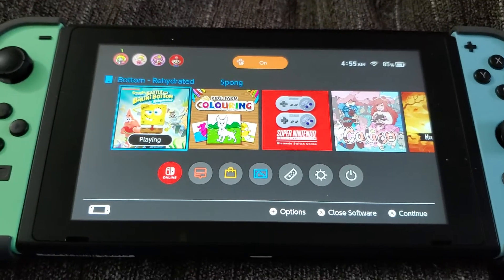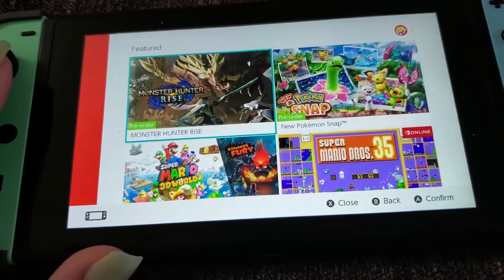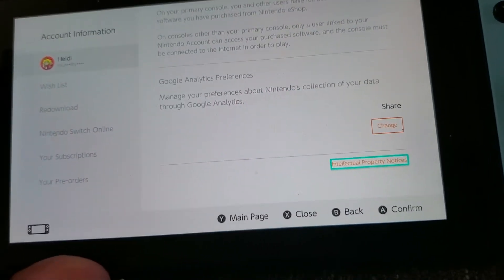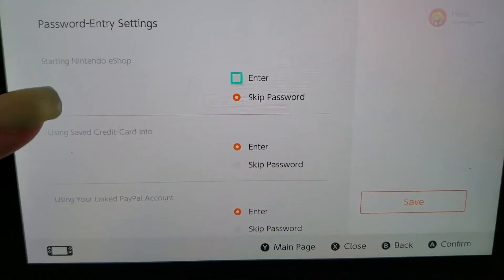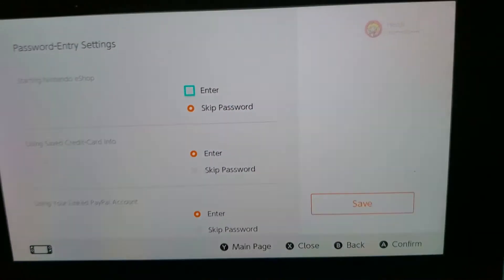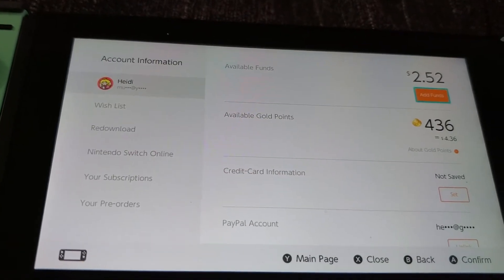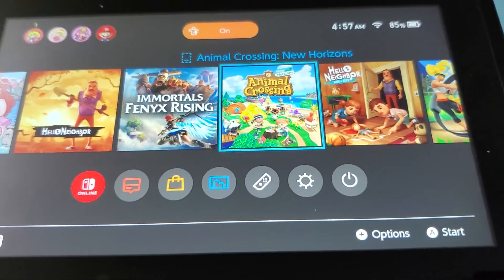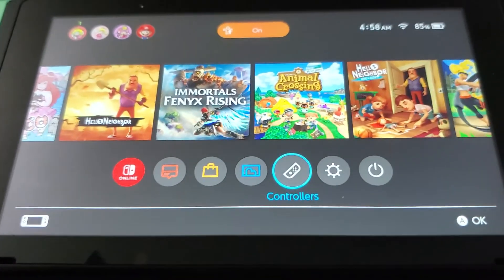how to lock Switch eShop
how to lock down you Nintendo eShop on the Switch! prevent your kids from buying or adding funds.